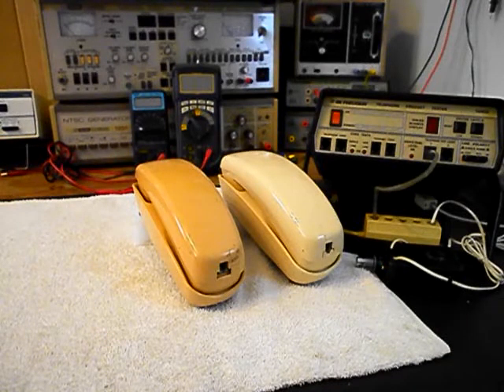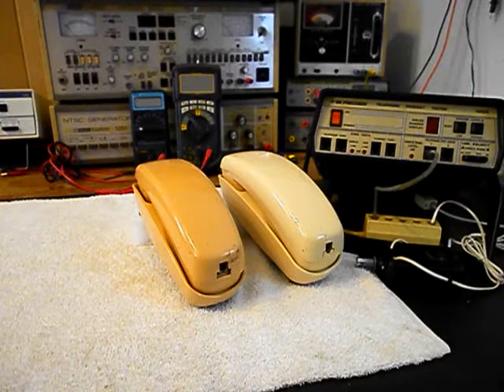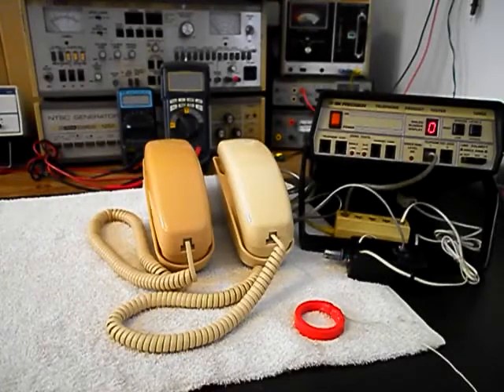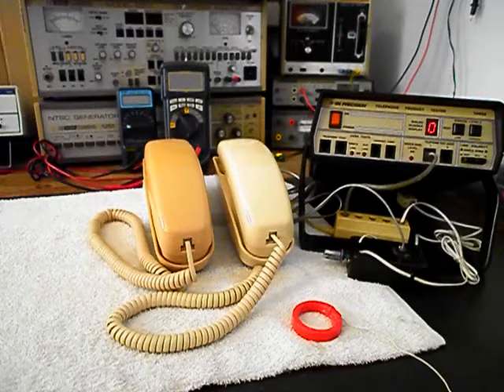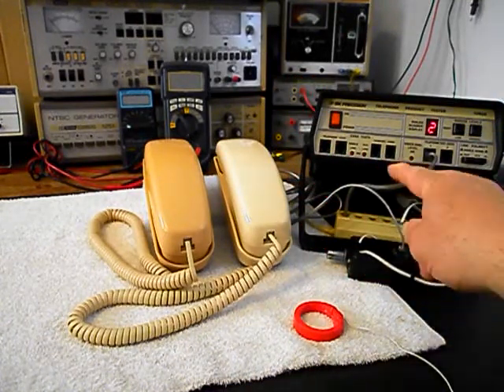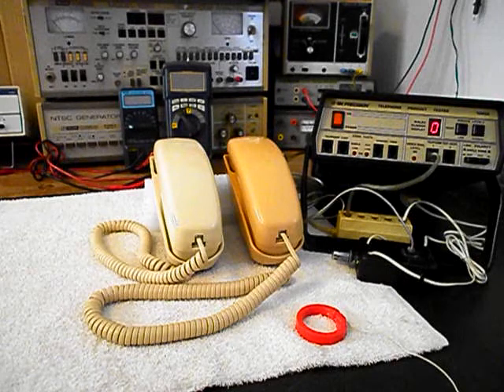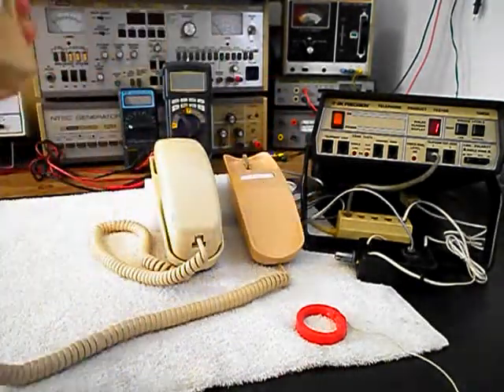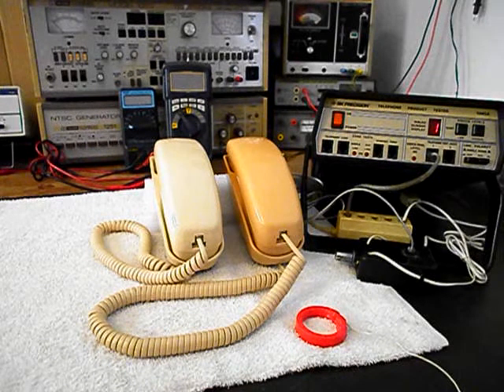Western Electric Trimline Telephone Repair